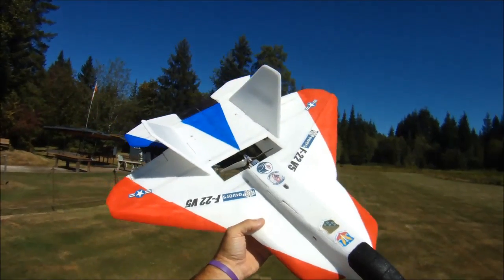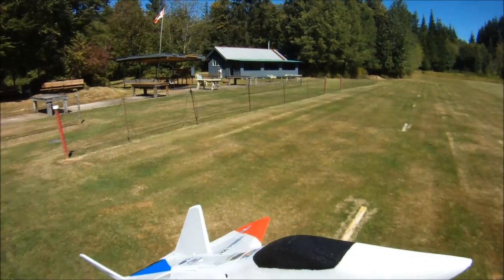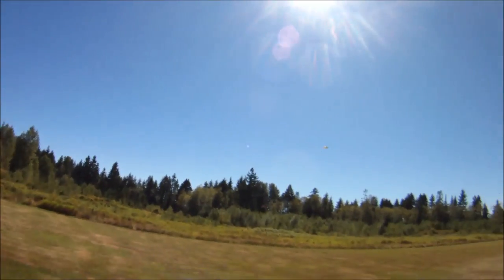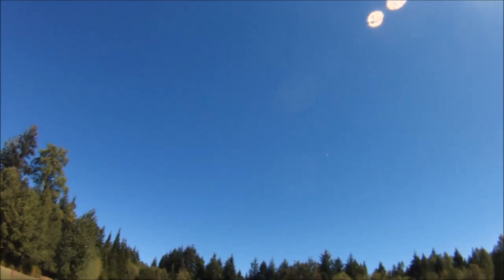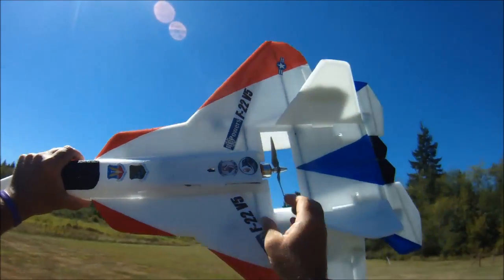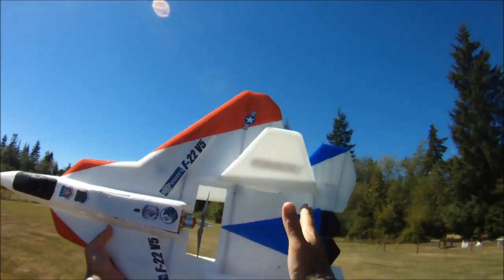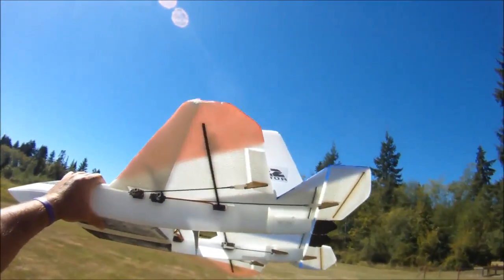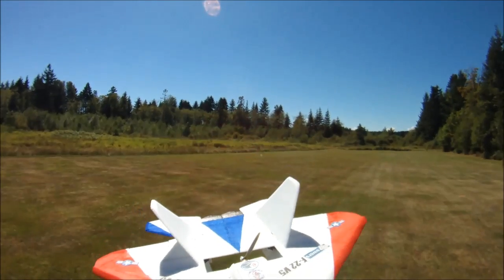RC Powers F-22 V5 Flight and walkaround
Some flight video and a quick walkaround of my new RC Powers F-22 V5.

Plans and other support info for this great little plane are available

Plane is build with MPF (model plane foam) Grade B except for the airfoils which are made of paperless dollar tree foam (Adams Readi-board)

AUW with 2200 battery - 20.5 oz/581 gr

Power setup for this flight - Gear Best 2212/6T 2200 Kv motor (which unfortunately are no longer in stock nor will Gear Best be carrying this product any longer :, 6x4 APC prop, RC Timer 40A ESC and ZOP Power 2200 3S 35C battery

Control setup - 6 RC Timer 9 gr nylon gear servos for elevons, ailerons (also can be used as flaperons) and "under rudders".

As I mentioned, I have flown all the previous RC Powers F-22s and by far this is the best, far more stable, forgiving yet fast and agile when you want it to be.

Cheers,

Scott